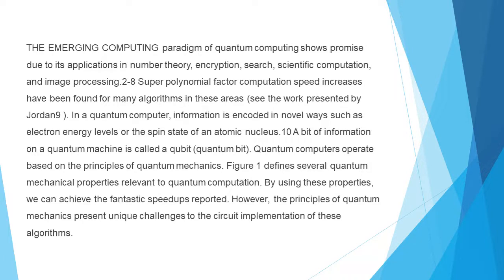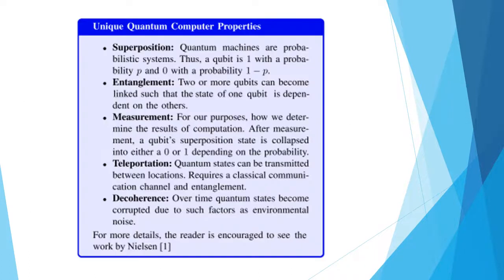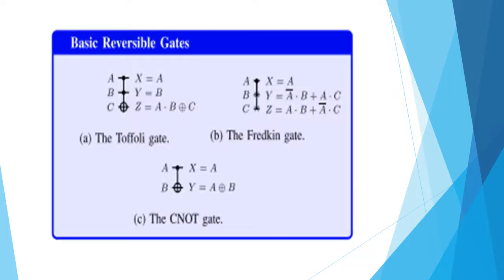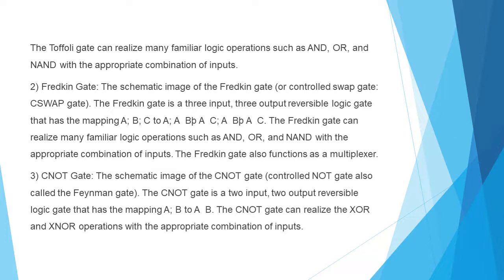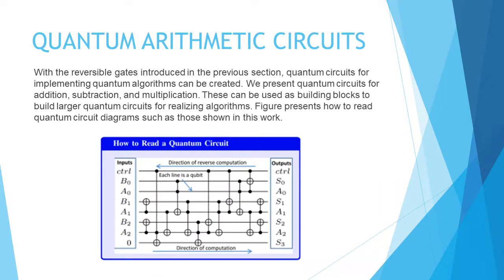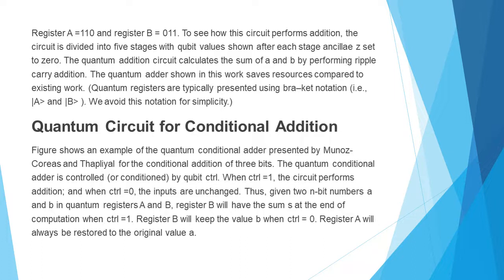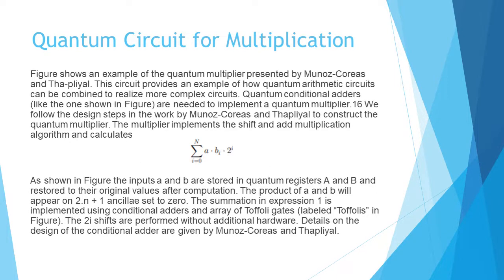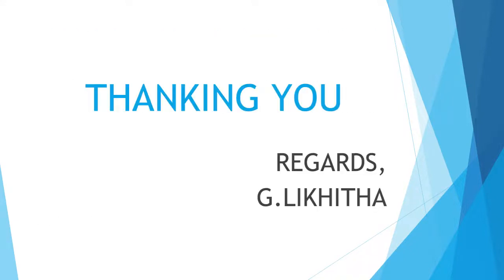AAT TECHTALK PHY